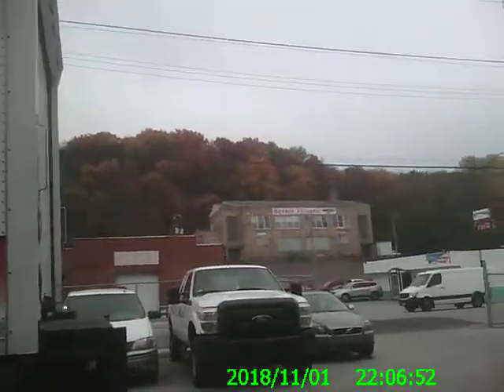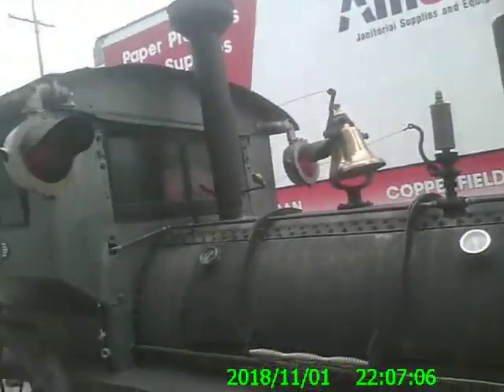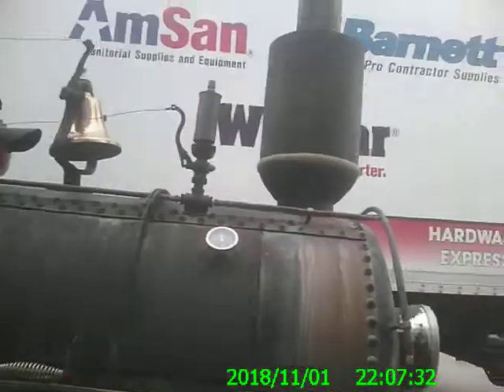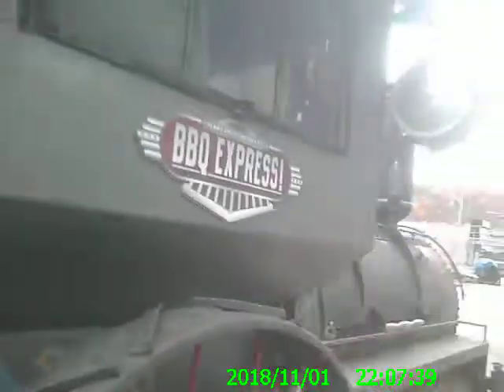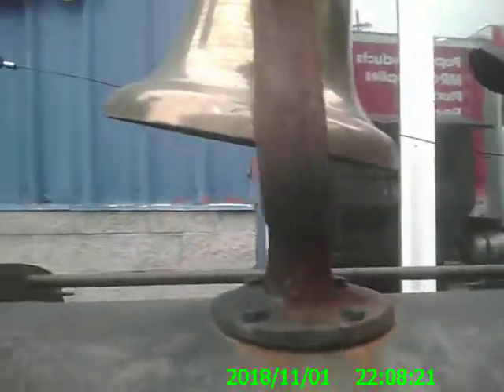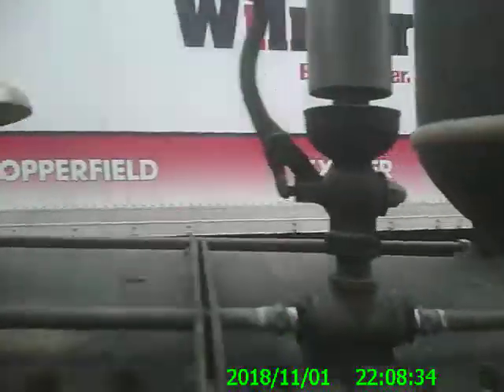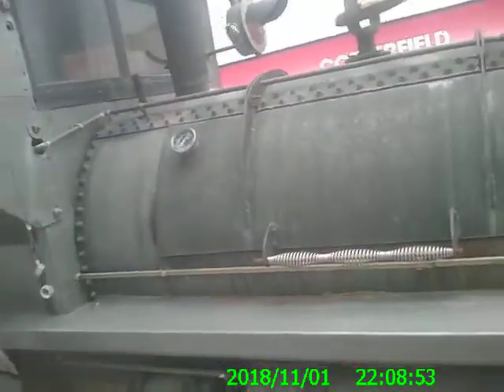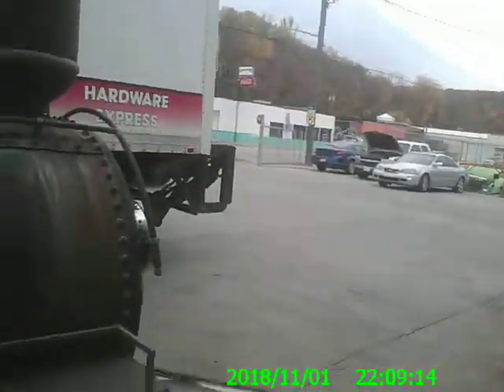Tricked Out BBQ Grill